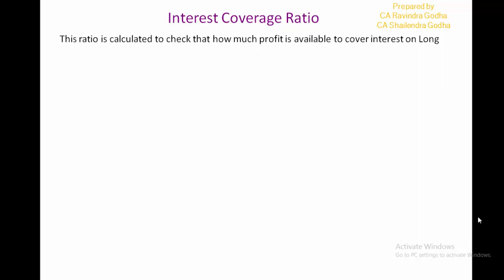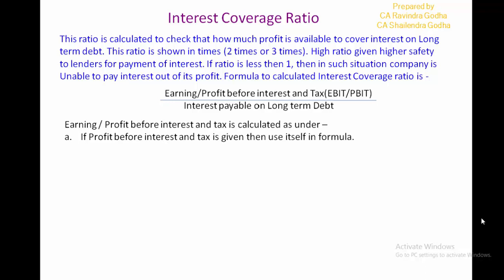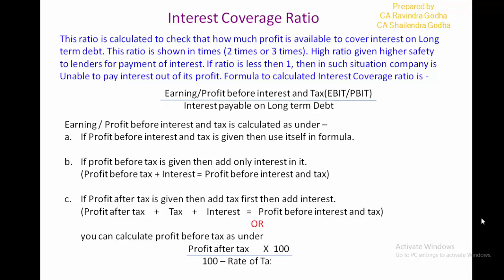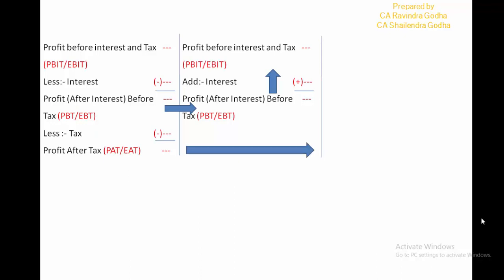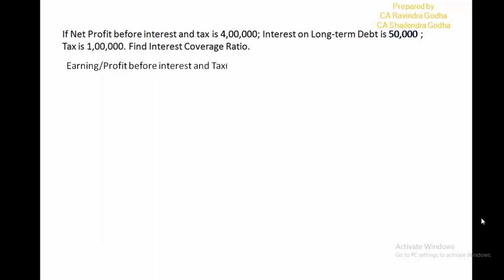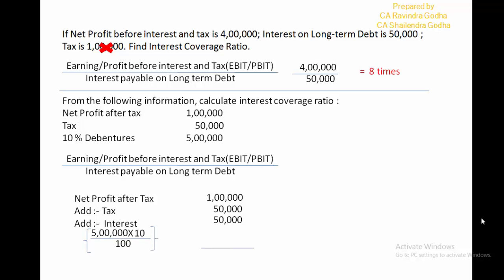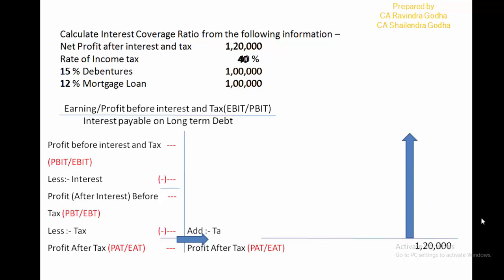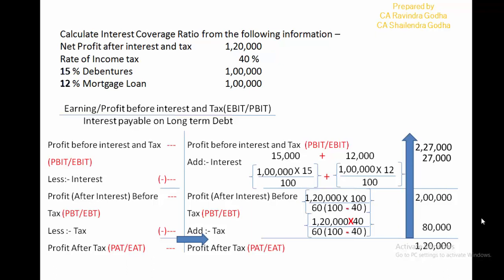Chapter 4- Accounting Ratio ( Interest Coverage Ratio)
Explanation of Interest Coverage ratio and some questions